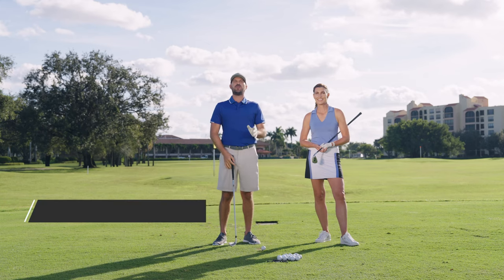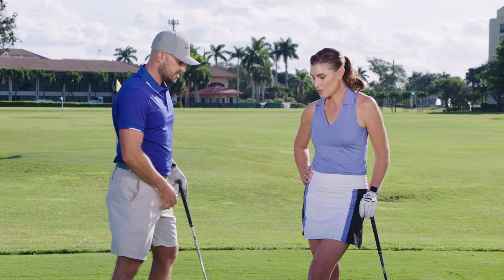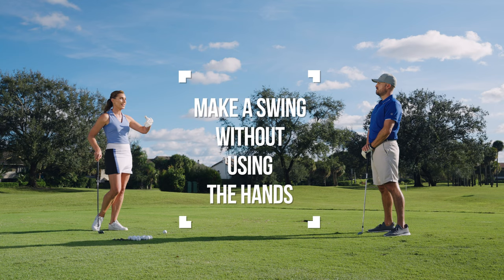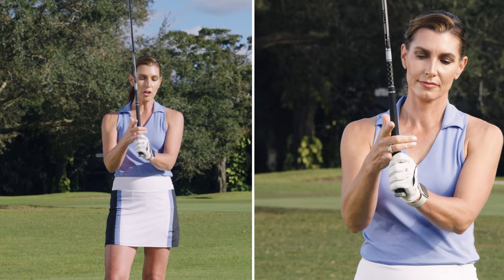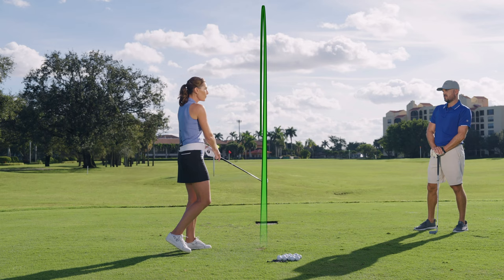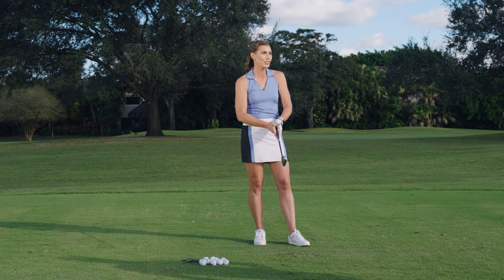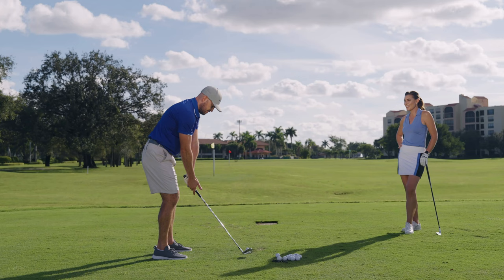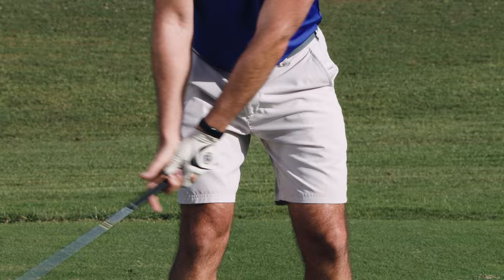How To Make A "Hands-Free" Golf Swing | Eric Cogorno + Erika Larkin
Golfers, would you believe me if I told you that even though your hands are the only thing connected to the club...

The truth is EVERY time you've hit a great shot you've made a "hands-free" golf swing?

Well, in this video, Forbes featured instructor Eric Cogorno is joined by Golf Digest Top 50 coach Erika Larkin...

To discuss how to turn your mechanical, stiff golf swing... Into an automatic, natural, true-swinging motion... that can't help but produce perfect timing and perfect contact.

Join Erika and Learn the #1 swing-fix sequence…That turns your forced, unnatural swing…Into an effortless, automatic, true-swinging motion…

Listen to the NEW Performance Golf Podcast with 6-time Major Champion Sir Nick Faldo:

Download the Performance Golf AI Swing Fix from the App Store for Immediate Golf Swing Analysis and Coaching: